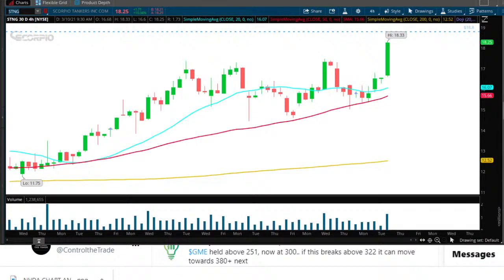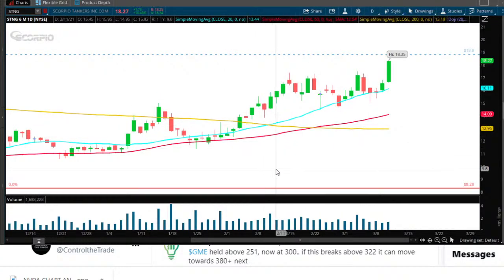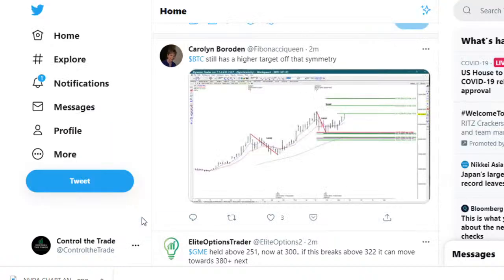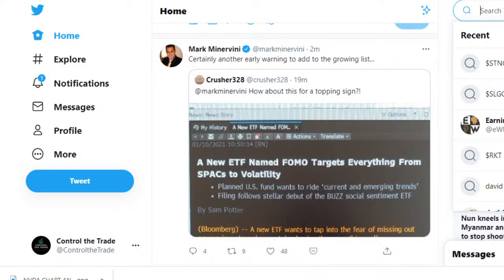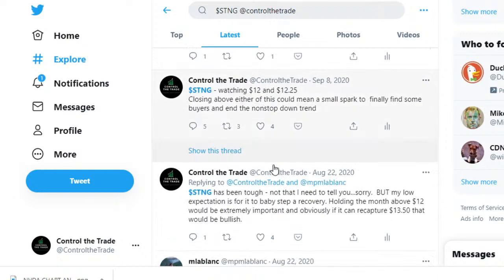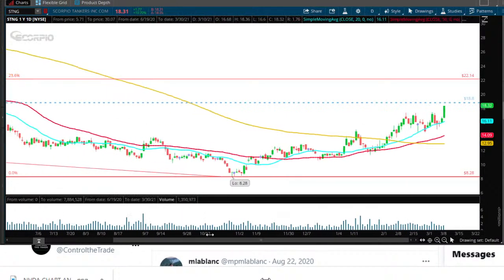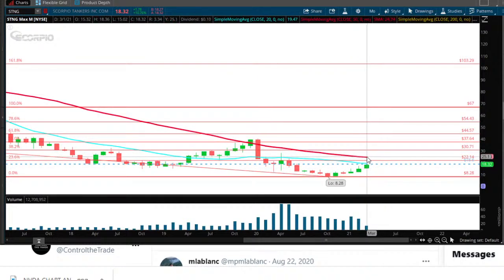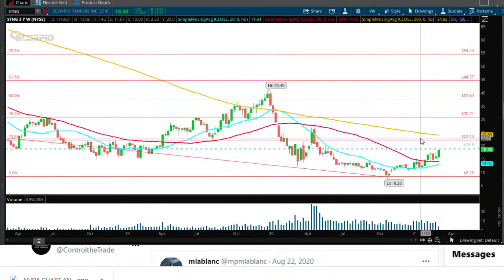LIVE DAY TRADING and $STNG, Scorpio Tankers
Check out my previous tweets and continued analysis of Scorpio Tankers stock at my Twitter page: